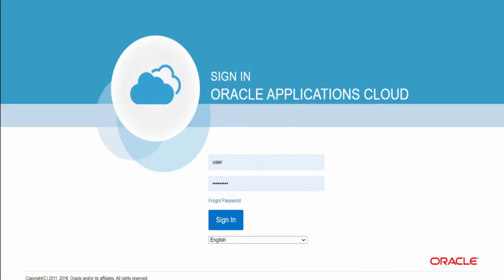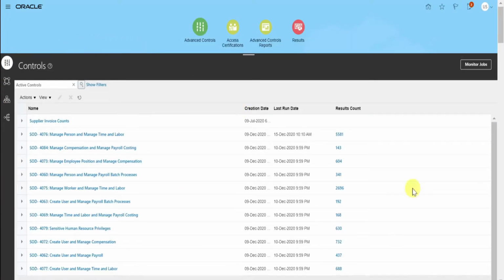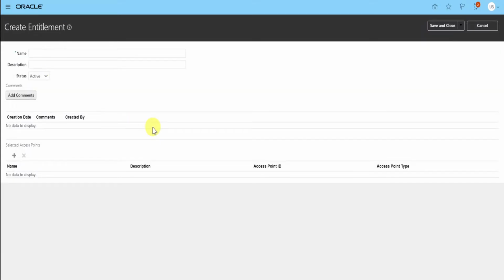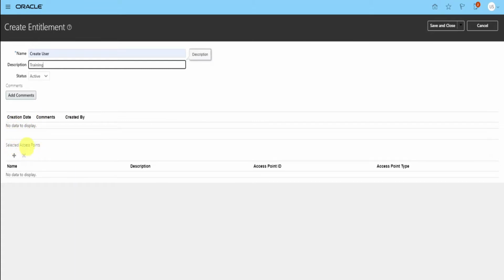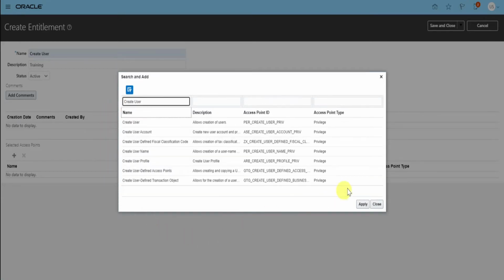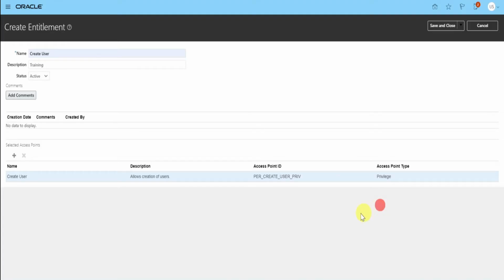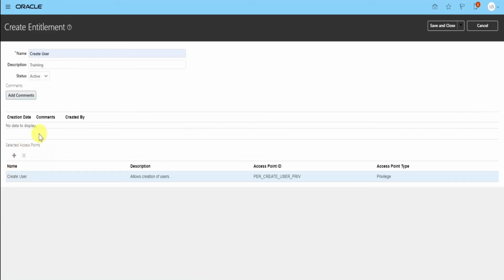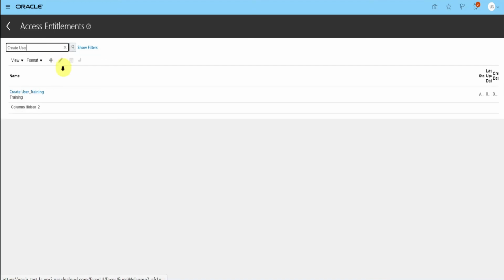Create Custom Entitlement | Oracle Risk Management Cloud | Advanced Access Controls | TRP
Create Custom Entitlement | Oracle Risk Management Cloud | Advanced Access Controls